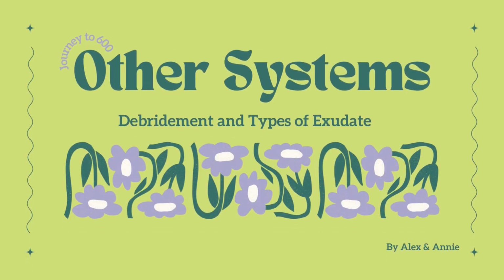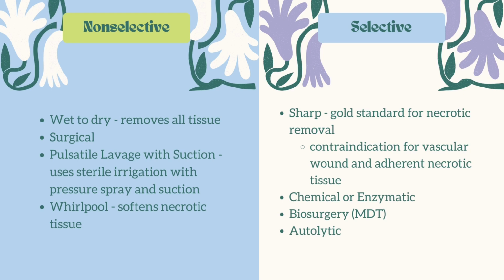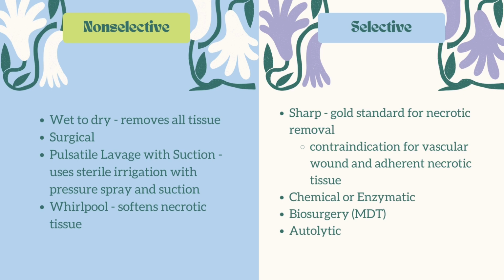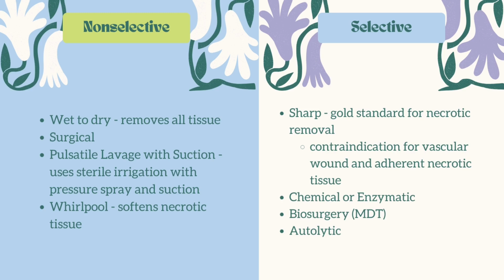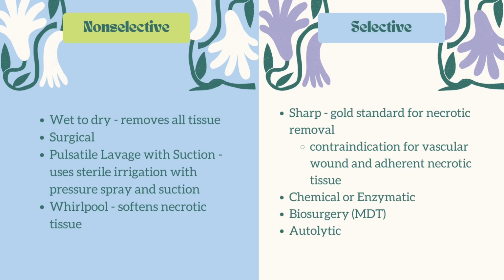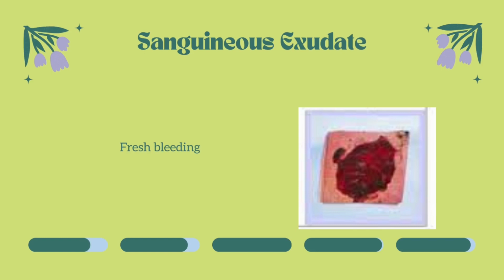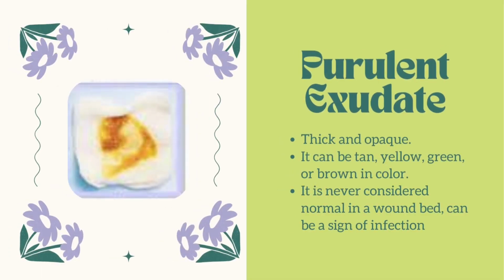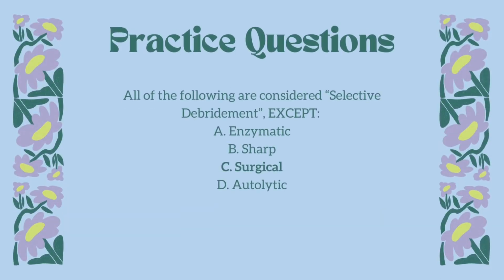NPTE Selective vs Nonselective Debridement & Types of Exudate with PRACTICE QUESTIONS!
Focusing on Other Systems, we take a look at different types of wound exudate and different types of debridement.